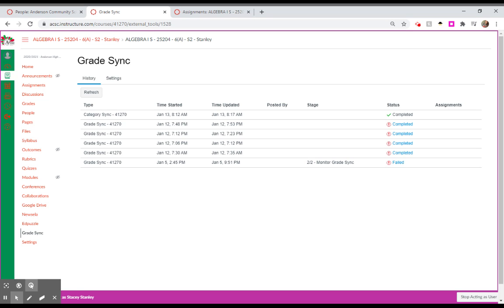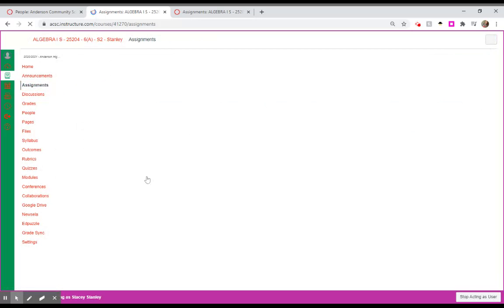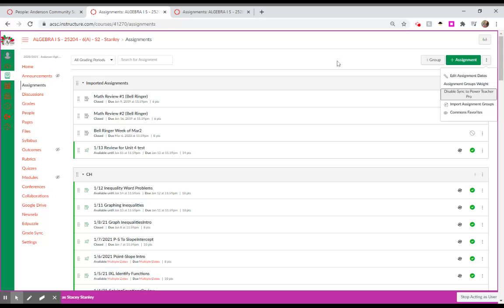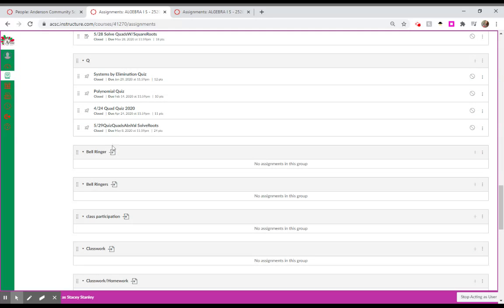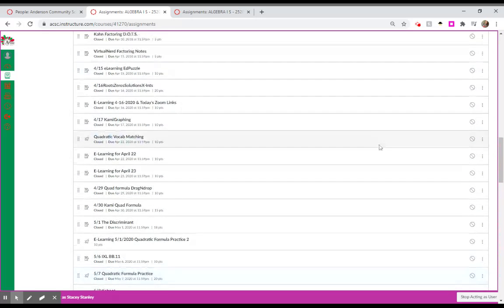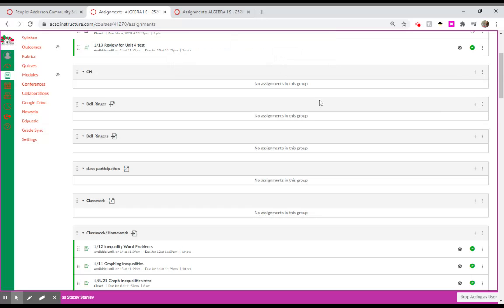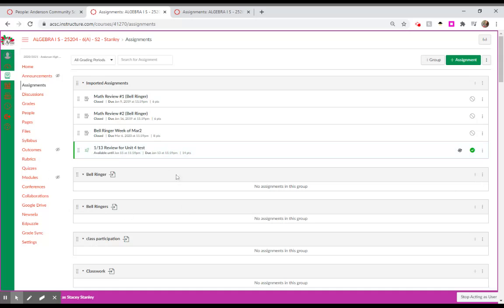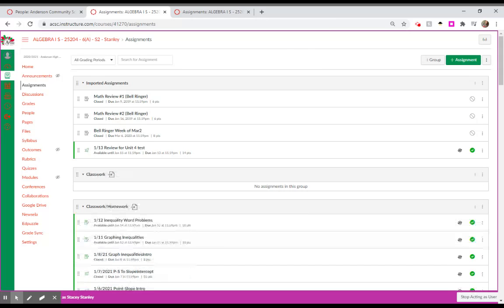PowerSchool Canvas Setup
Importing Categories for PowerSchool and Canvas Sync